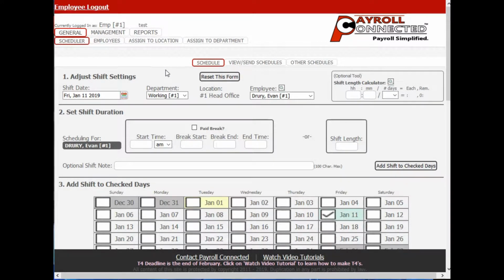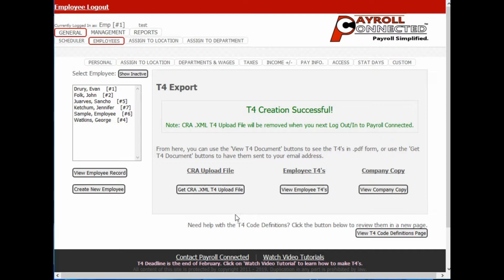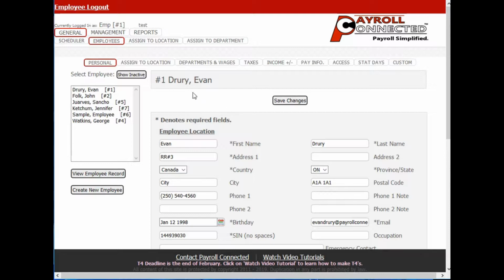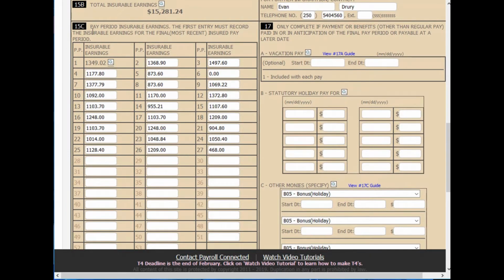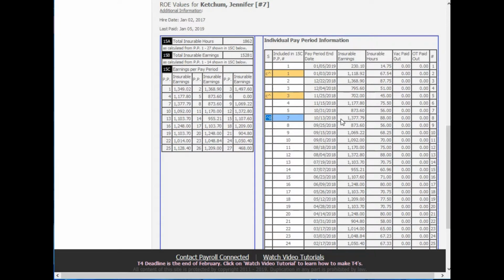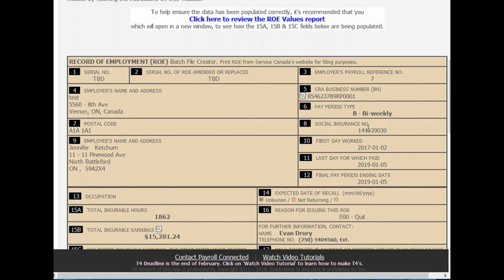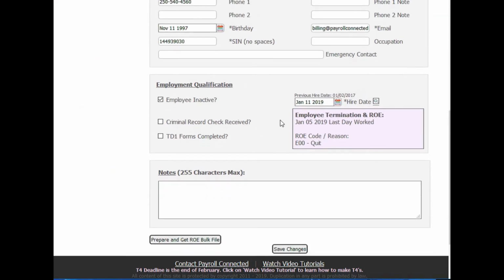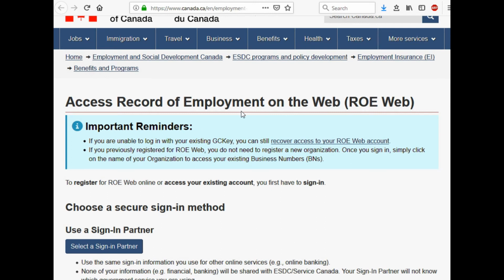How to Make T4 and How to Make ROE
First we'll go through how to quickly create the T4 documents in 3 minutes, and then get into how to create a Records of Employment (ROE).
Table of Contents:
00:00 Create T4
02:57 Create ROE
04:55 -Filling out the 15A, 15B and 15C Fields
05:50 -Using the ROE Values Report
10:38 Adding Multiple ROEs to Batch File & Upload to CRA